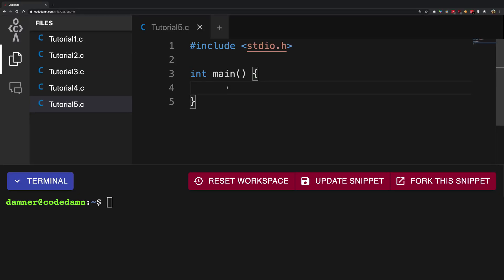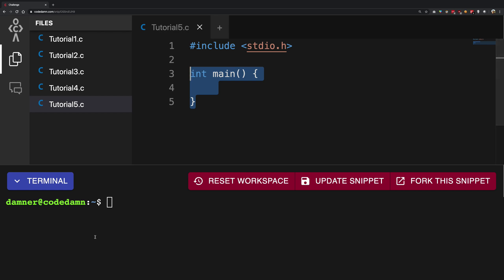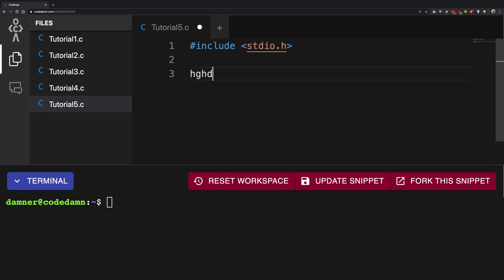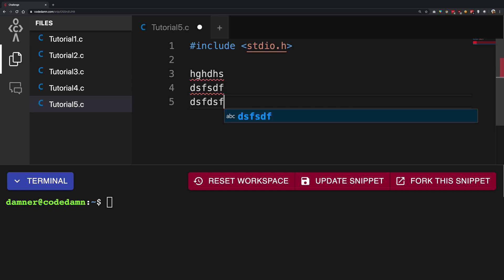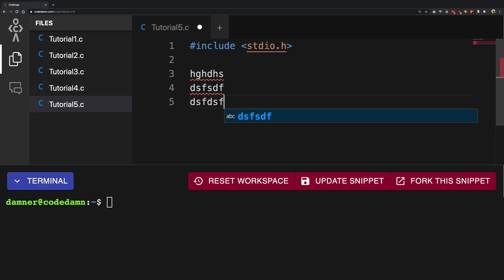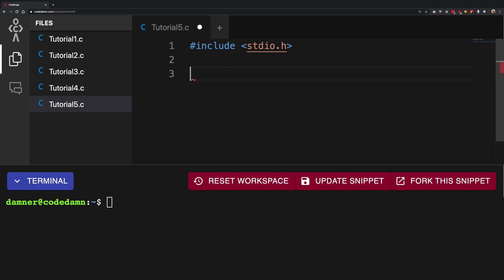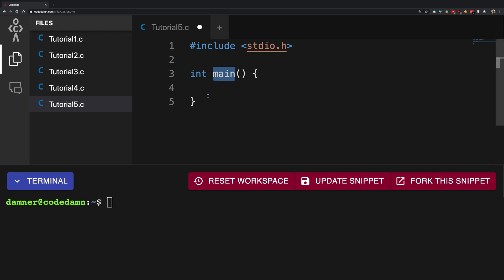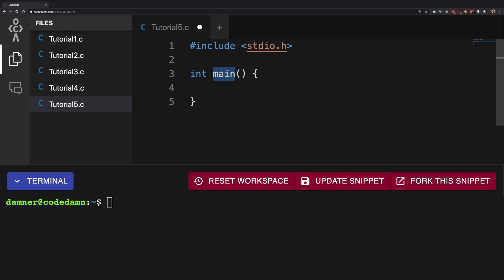C Programming #5: main Function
In this video we'll see what main function is in C and how it works.